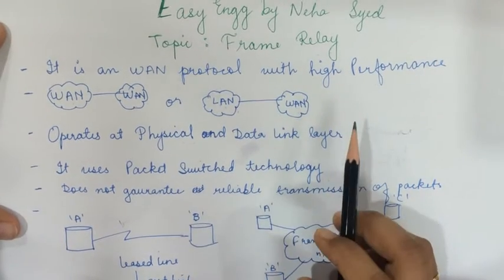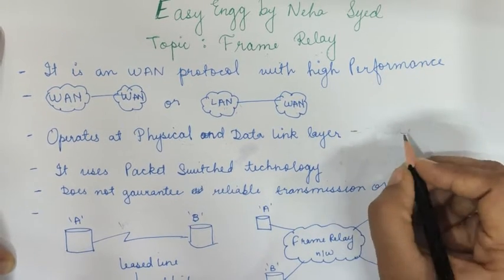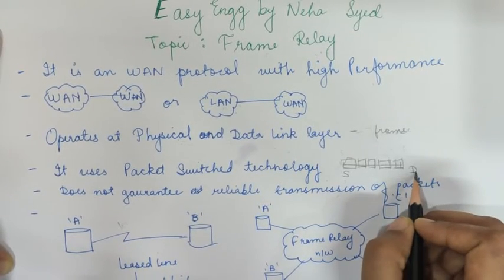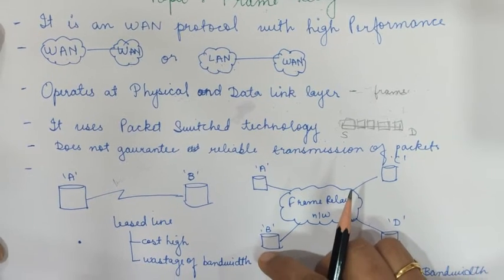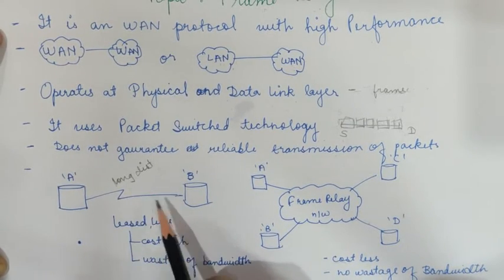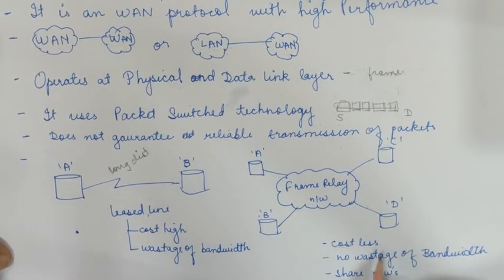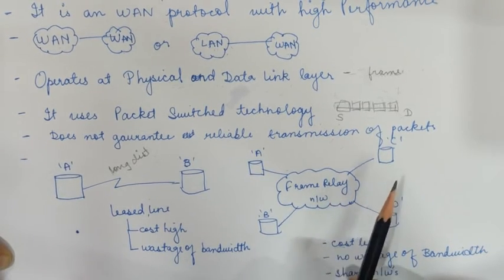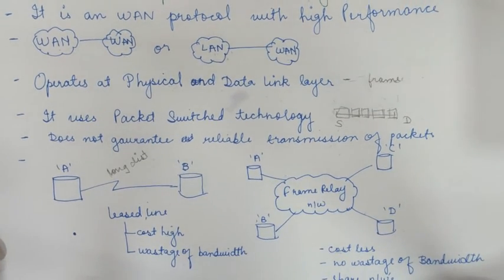Frame Relay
Lecture 10| Introduction to Frame Relay